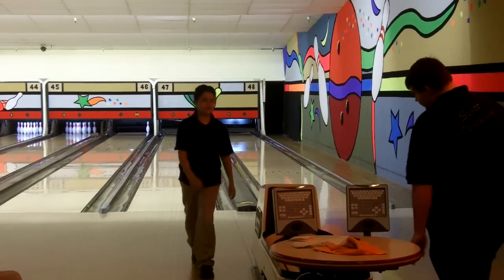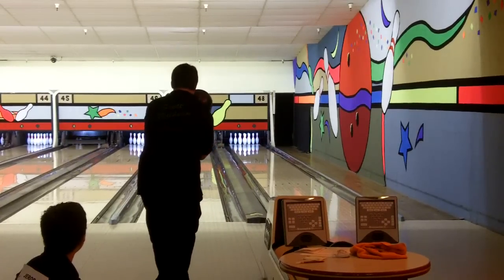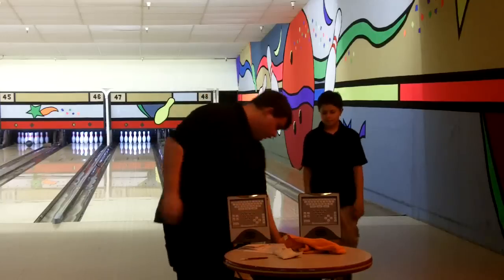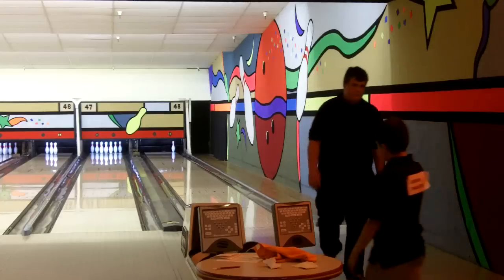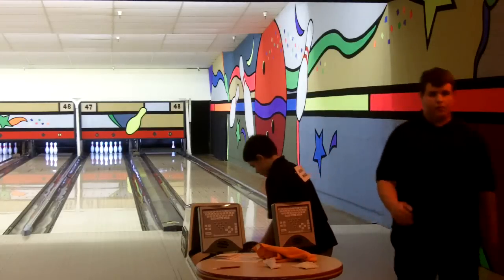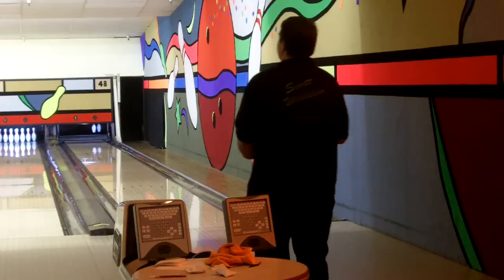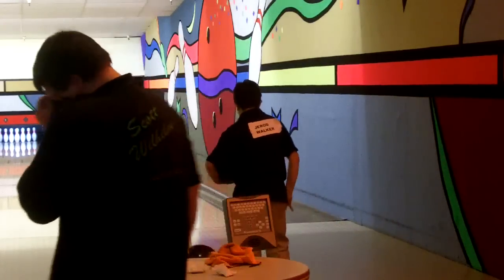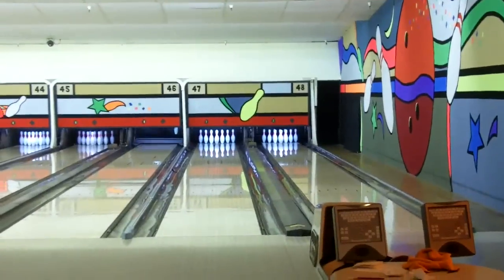JBT at Golden Pin 1-28-12 handicap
Jerod Walker vs Scott Wilhelm